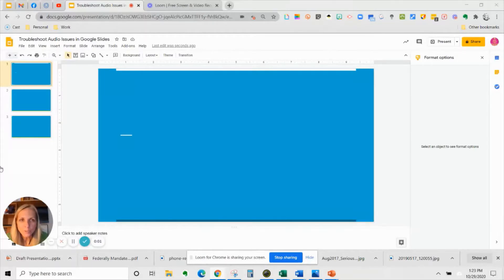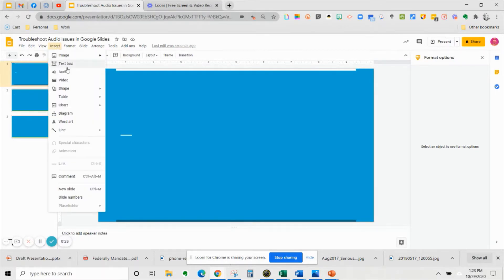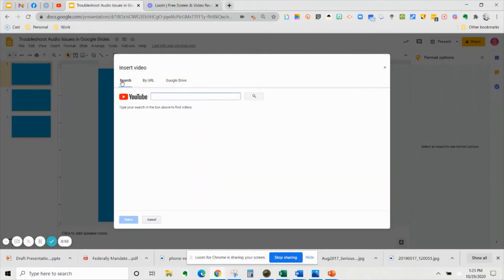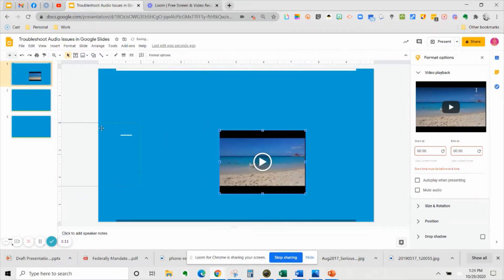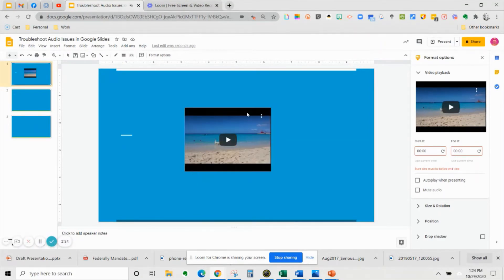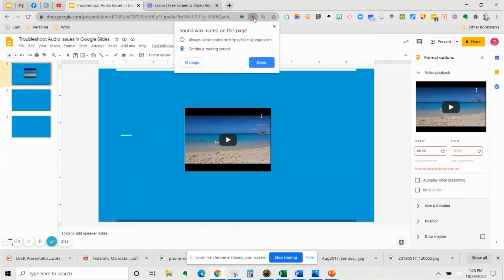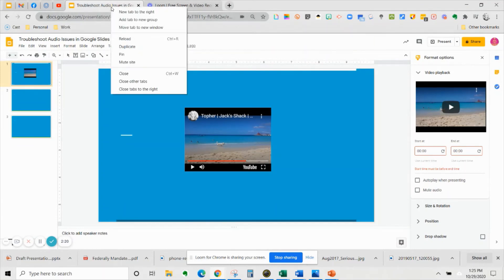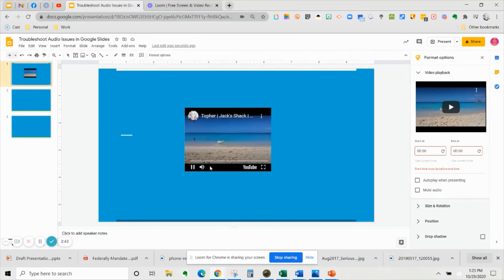Troubleshoot | Audio Playback Issues | Google Slides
In this brief tutorial, I show you how to troubleshoot issues with audio playback on videos inserted into a Google Slides presentation.

It's so easy to insert videos into Google Slides but so frustrating when the audio won't play! The fix is simple. Follow along as I show you how to make sure audio always plays back when you insert videos into a Google Slide Presentation.